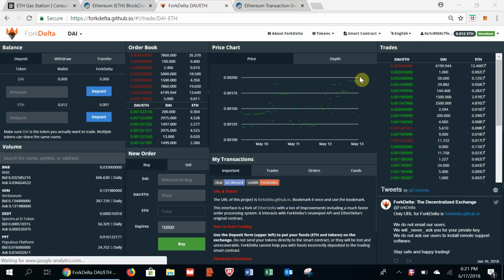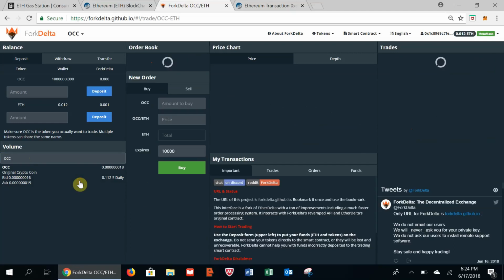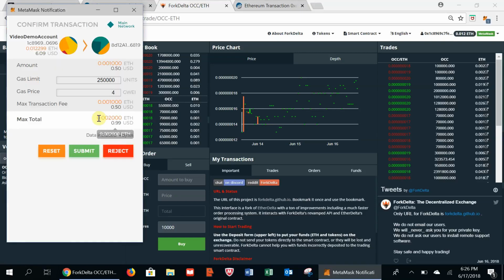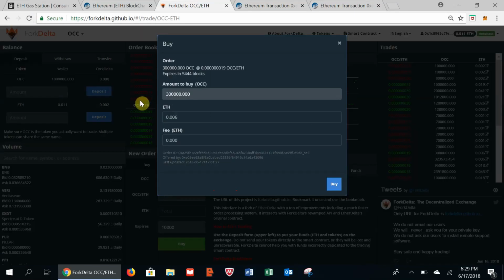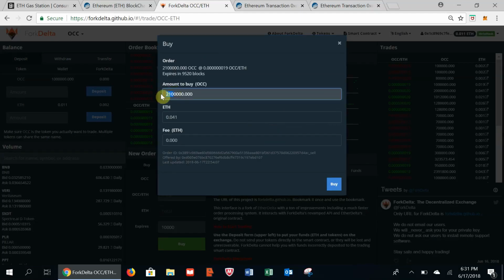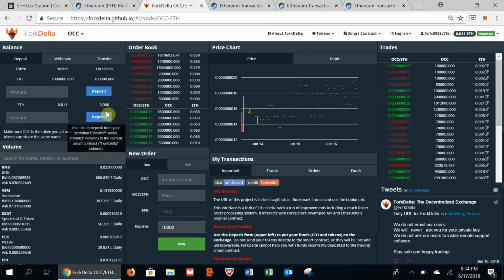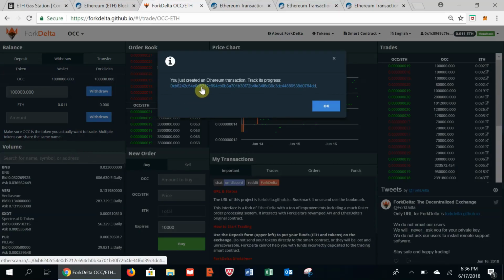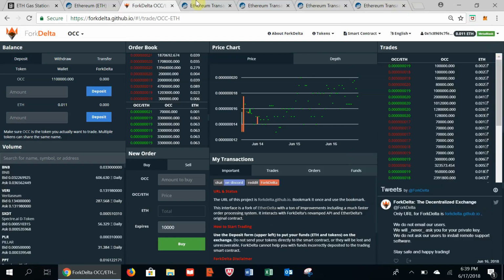CopperMineCoin Forkdelta Tutorial